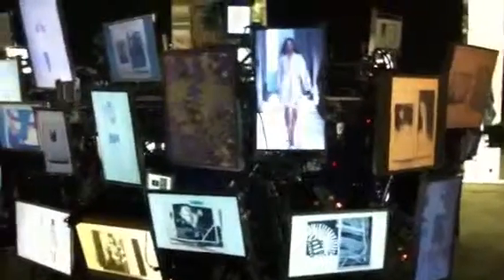Bare computer monitors at museum of design, Lisbon